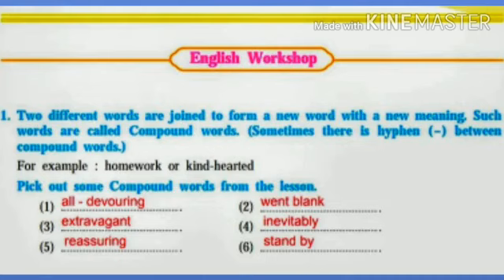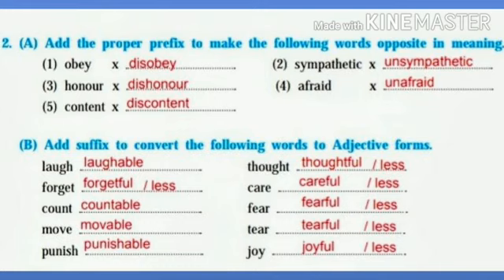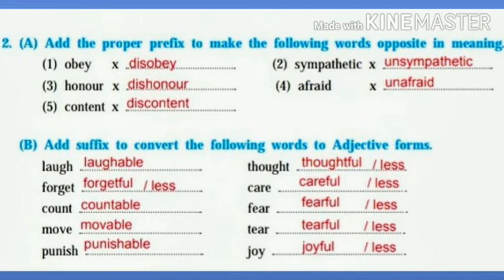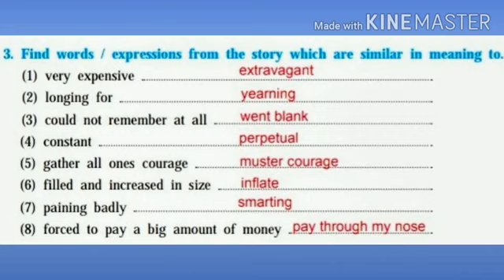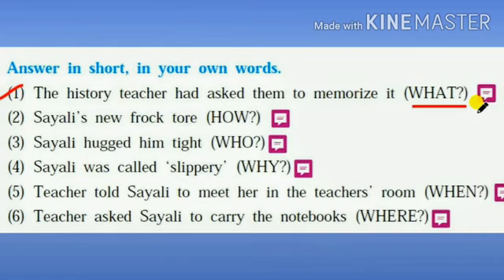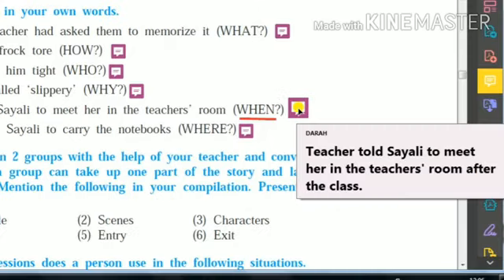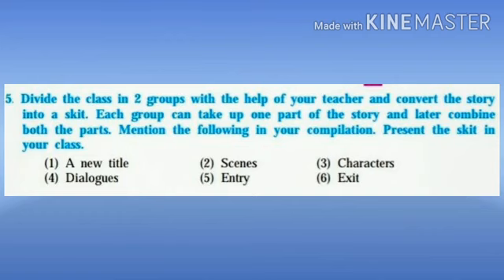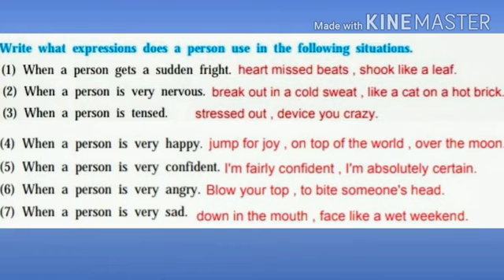std 8 English page 21 unit 1.4 miss slippery.mp4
std 8 English page 21 unit 1.4 miss slippery English Workshop.mp4